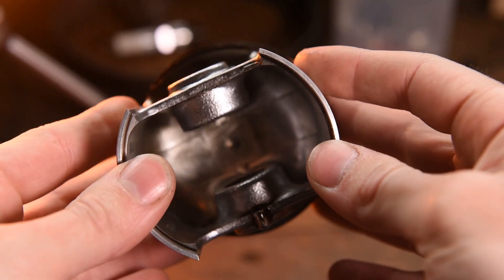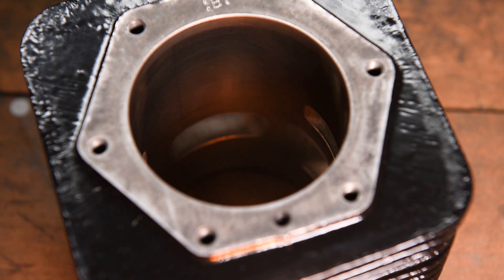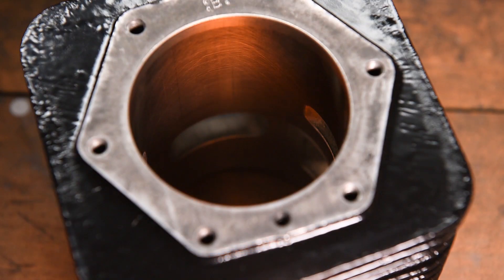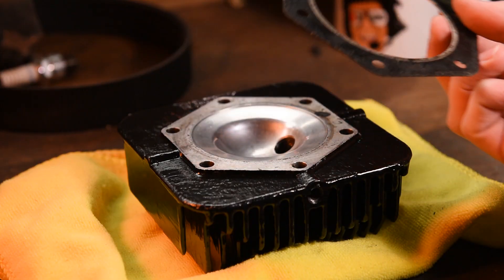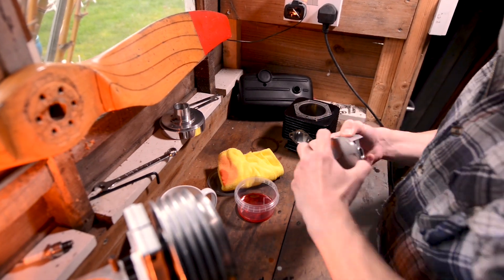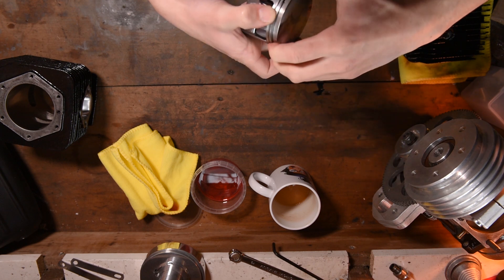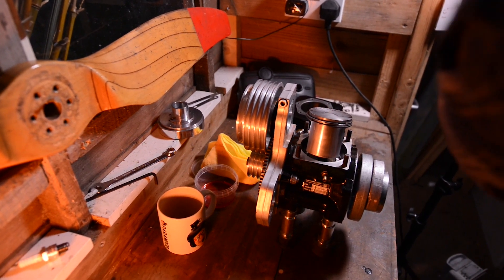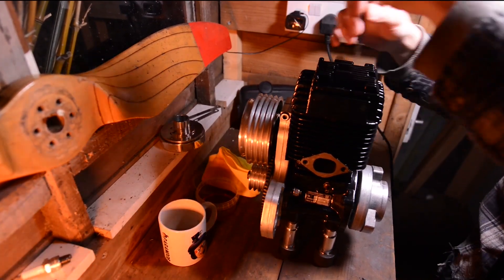How To Replace Piston Rings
This video will guide you through how to replace your piston rings.

Today we're finally reassembling the paramotor engine. It's points like this in a project when things seemingly take a large step forward. I'll be showing you how to install your new piston rings, check the honing of your cylinder barrel and engine reassembly. This video is aimed at 2 stroke engines however, the only main difference between 2 & 4 strokes is the addition of an oiling ring. Installing new piston rings is part of a top end rebuild however, make sure your piston and cylinder barrel are in good condition if you're reusing them.

Time Stamps
0:15 - Piston & Barrel Inspection
0:32 - Honing
1:17 - Decompression Port
1:23 - Cleaning
1:50 - Installing Piston Rings
2:13 - Reassembly

The ParaFixIt series was born from the renovation project of my Hirth F36 (Solo 210) paramotor. On my journey to fix this old motor up i've decided to document a how to series which includes general & scheduled maintenance and the full rebuild of the motor itself.

Paramotor Stuff:
Everything you need to know about paramotoring